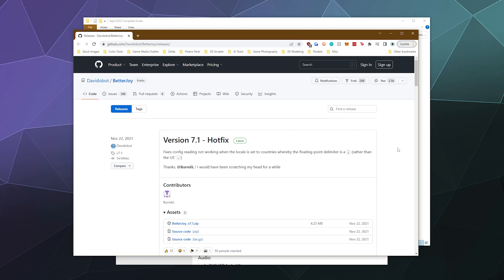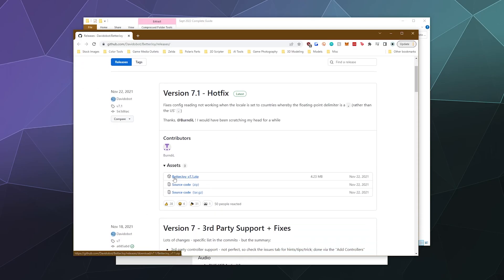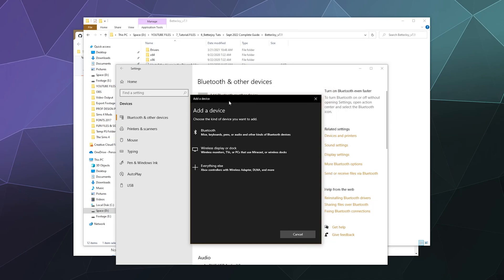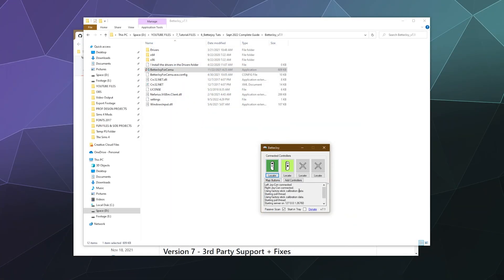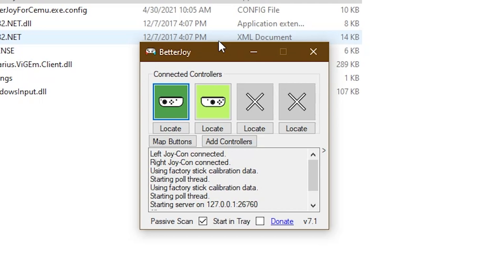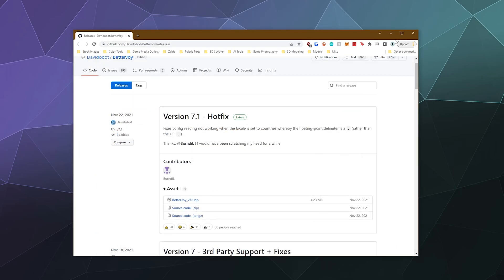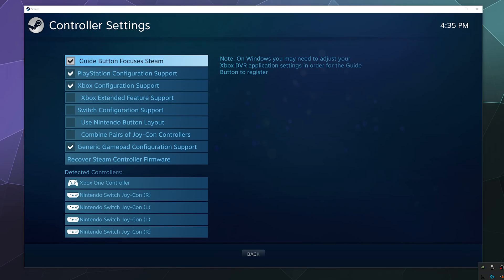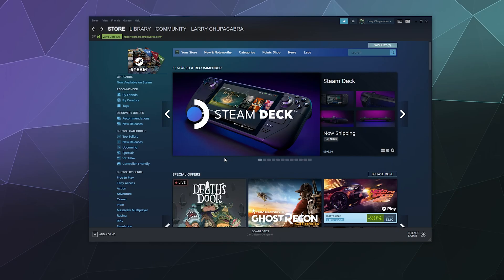How to Connect Joycons to Windows 10 PC - 2 Methods UPDATED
How to quickly connect your Nintendo Switch Joycons to Windows PC, using  either Betterjoy Driver (Free) or the newly released Built-in driver for Steam. Both of these drivers allow you to use the Joycons Individually, or paired together working as a singular controller.